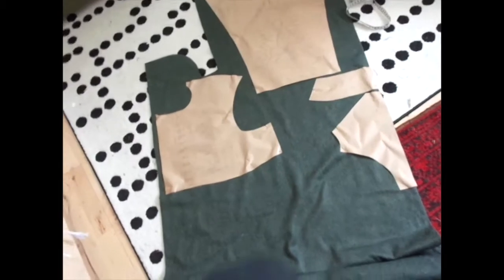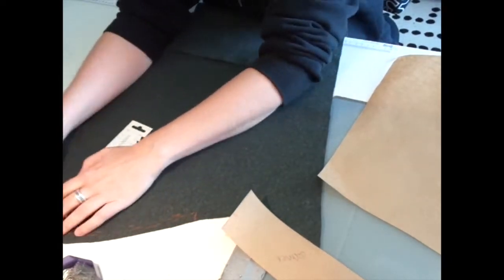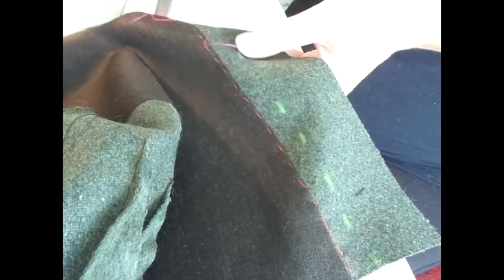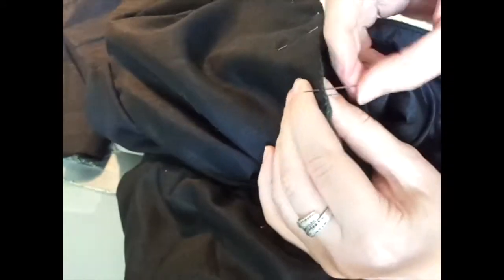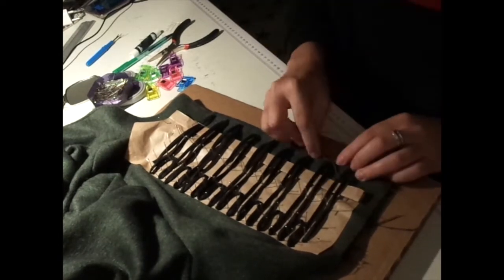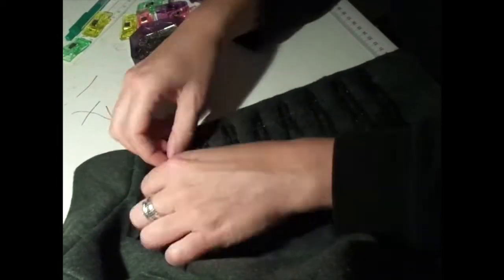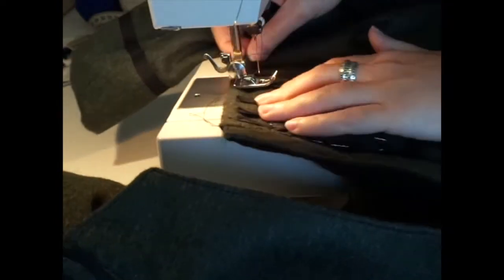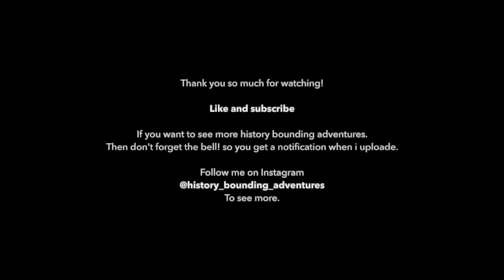I made a Regency Spencer jacket! how can this be so hard?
This is a long one, so grab a snack or at cup of nice and take a brake while watching me make stuff.

This "small" sewing project took forever! and it was so hard making it look good, i mean how hard can it be!? It's only a small Regency Spencer jacket, right?. the sleeves didn't turn out right and the details on to front are so wonky!

But you know what? i love it anyway! because it's green and wool and silk and so comfortable.  uh! happy toes!